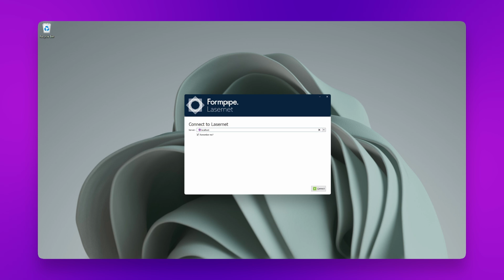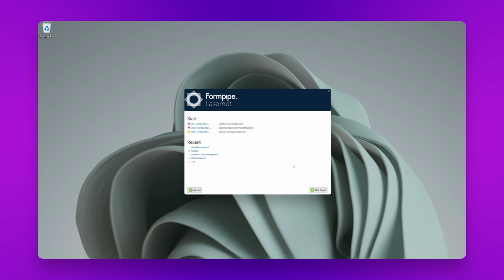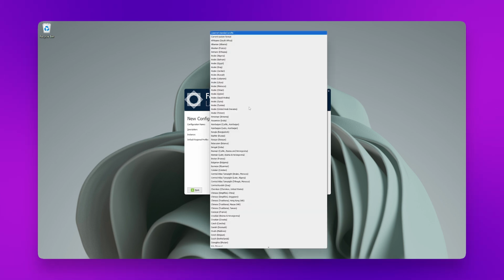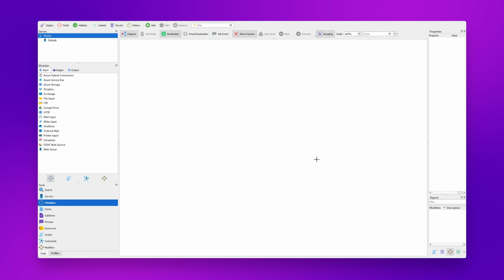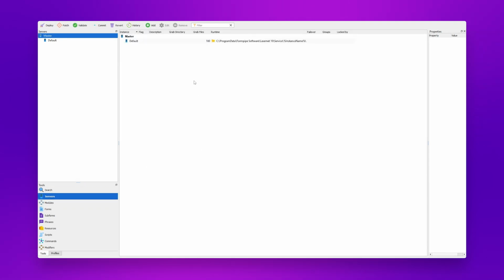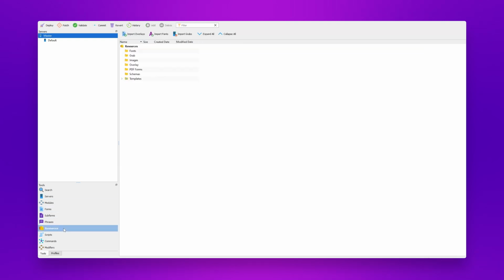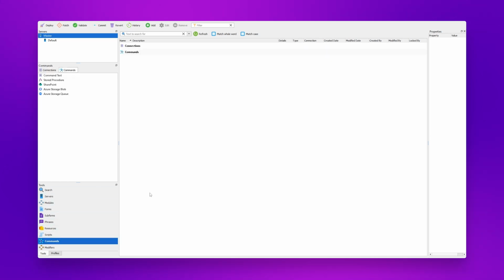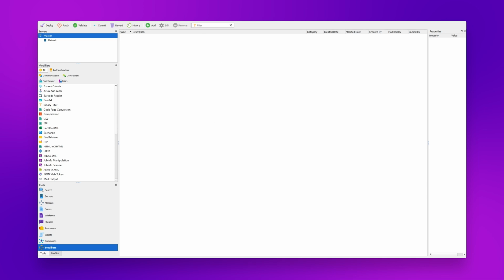Creating a New Lasernet Configuration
Join us in this tutorial video as we guide you through creating a new Lasernet configuration.